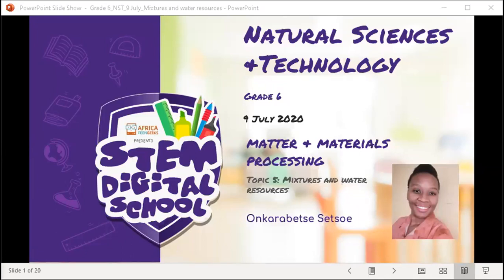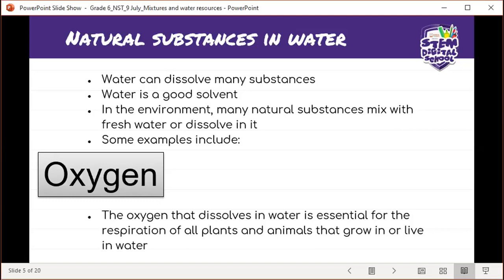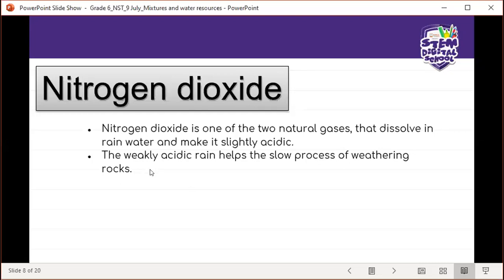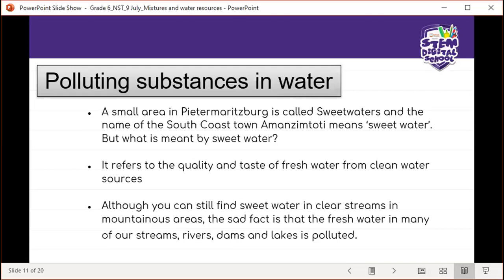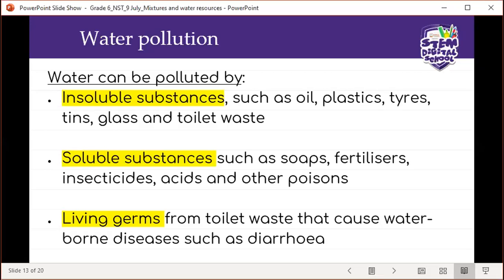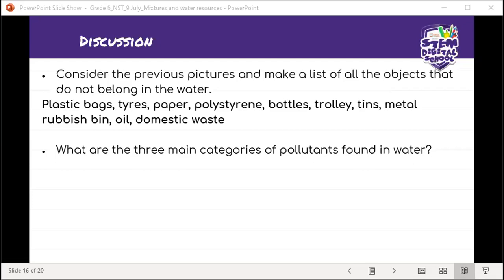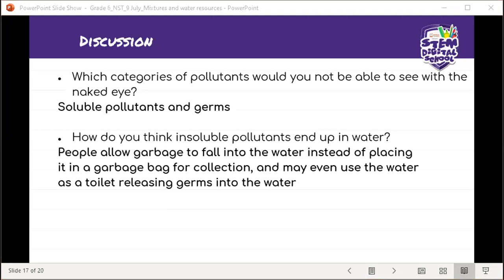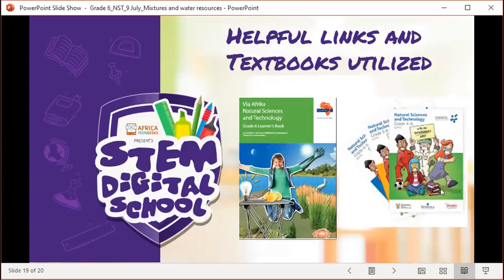Grade 6 - Natural Science | 9 July 2020 | Matter and Materials Processing